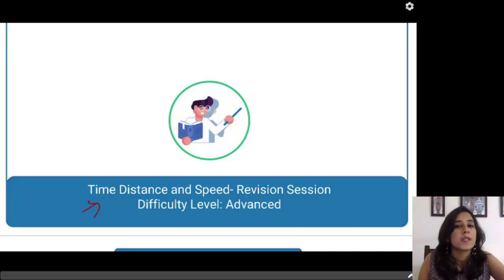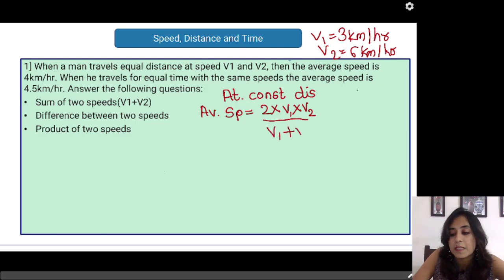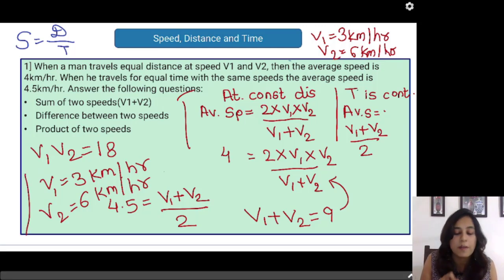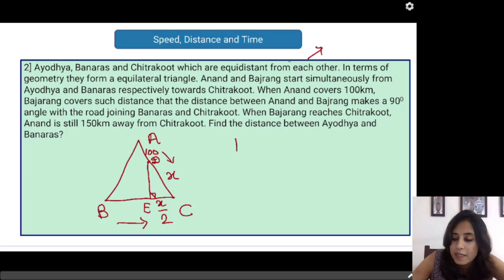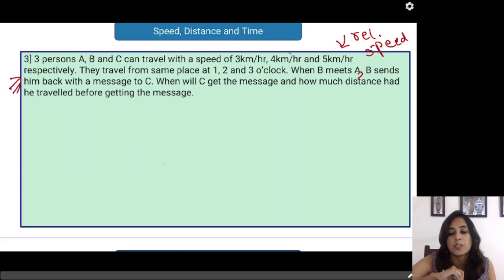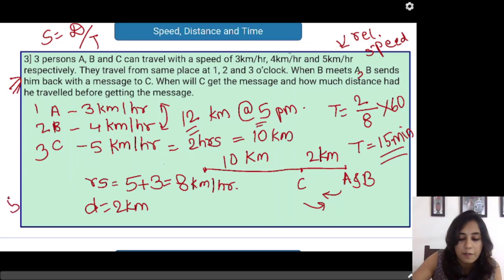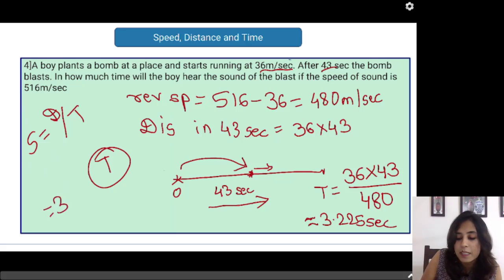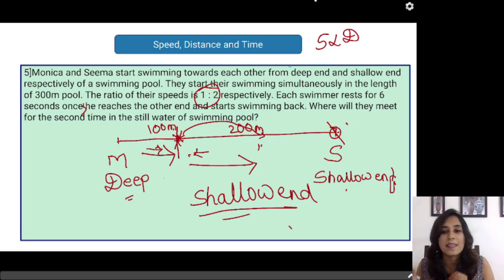RBI 2020-21 | Time, Distance & Speed | Quantitative Aptitude - by Kasturi Sanap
In this video, I will discuss the Time, Distance & Speed topic from Quantitative Aptitude which is important for RBI 2020-21.